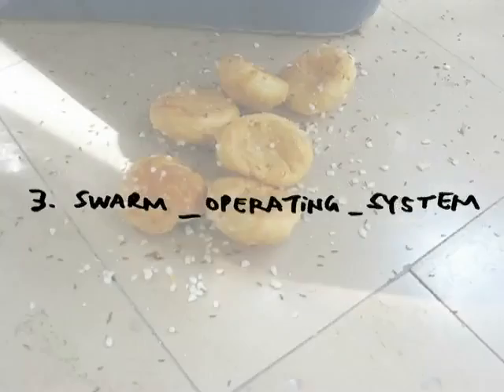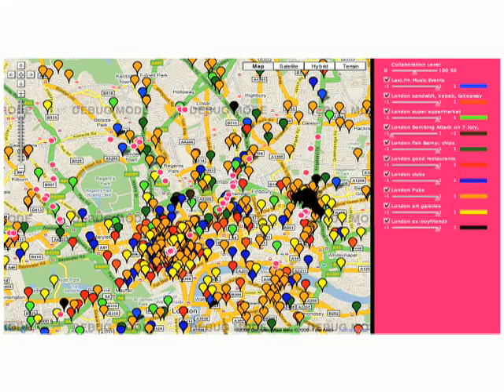Open Sailing - International Ocean Station, Social Responsive Interface, from 2008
Open_Sailing is an international community trying to develop the International_Ocean_Station as an open-source project, developing hardware and software to enable intelligent human activities at sea. The project started as an apocalyptic design response unit, but has evolved into a voluntary exploration community of passionate amateurs, inventors and scientists. We believe that in a matter of months and with a modest budget, we can challenge the civilization symbol of the International Space Station that produces today semi-secret data, that costs more than 150 billion $ to tax payers and was developed over decades by a closed group of rocket scientists. We can do it. It is not a utopian project we are working on it everyday.

Open_Sailing is divided into several labs investigating novel technologies :
- Instinctive_Architecture : an architecture that behaves like a super-organism, reacting to the weather conditions and other variables, reconfiguring itself.
- Energy_Animal : an independent module that generates energy from the waves, wind and sun, providing continuously off-grid energy and being a node for environment and data mesh networking.
- Nomadic_Ecosystem : engineering a mobile aquaculture to sustain human long term life at sea.
- Openet.org : forum to formulate a global standard for a purely civilian internet, an internet moderated by its users, not by the governments nor the industries nor the militaries.
- Life_Cable : a simpler unified standard for energy, water, waste, information in a complex built structure.
- Swarm_Operating_System : a customizable decision assisting software, using real-time data about global threats or personal interests.
- Ocean_Cookbook : making the experience at sea not of a survival quality but a truly yummy experience.
- Open_Politics : think tank about a possible internal organization for a new oceanic urban structure.